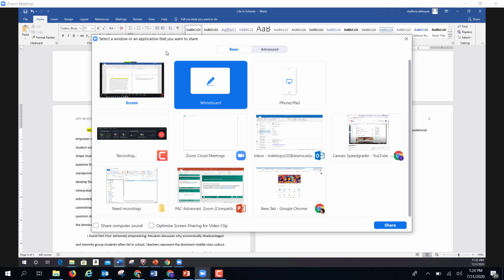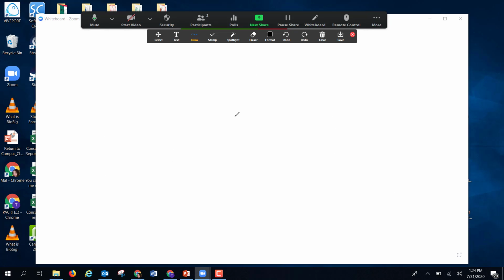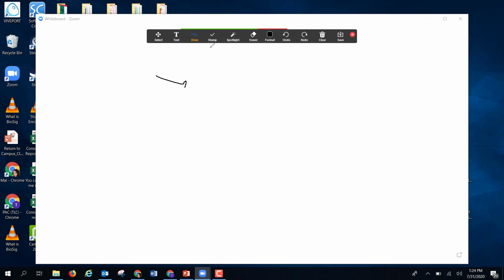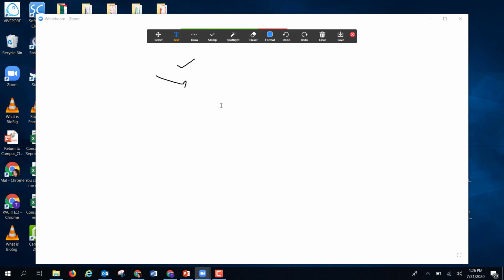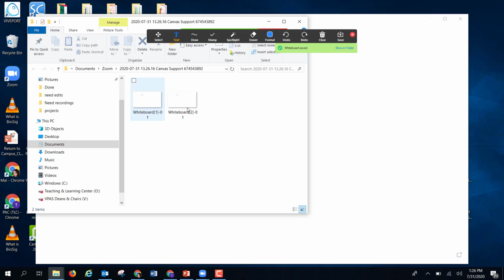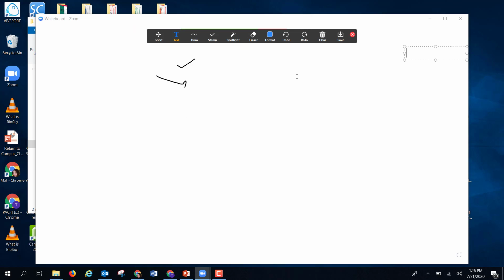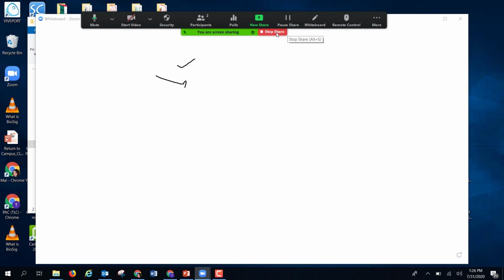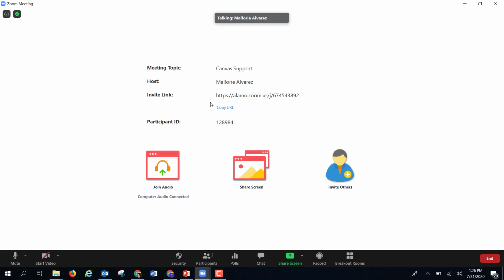Zoom: White Board.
The purpose of this video is to demonstrate the process of using a white board in a Zoom meeting.